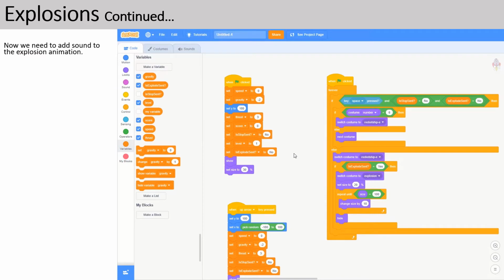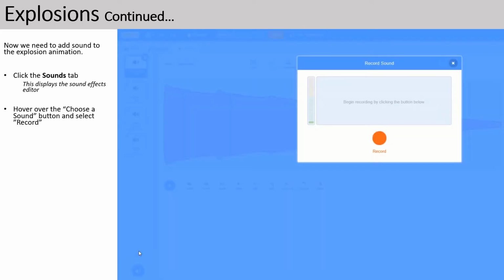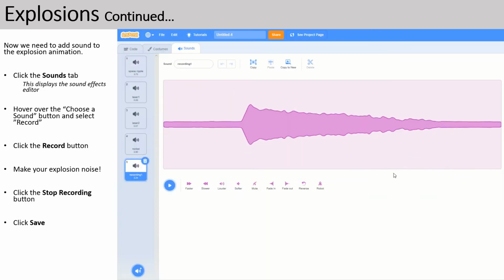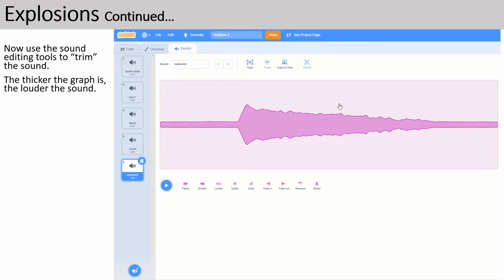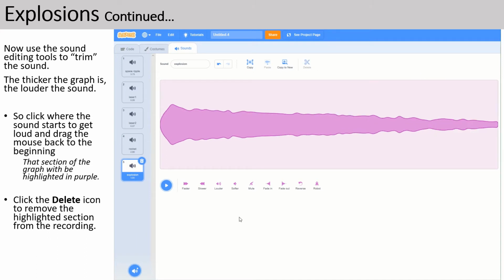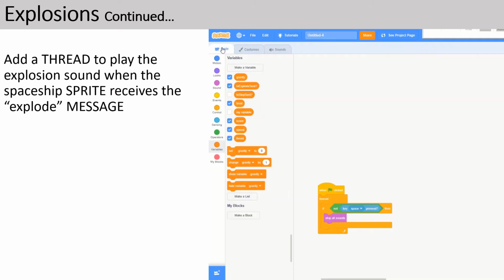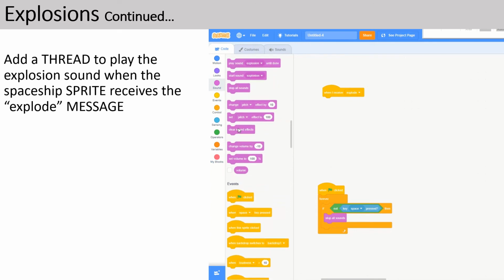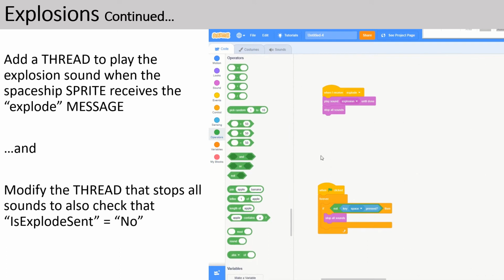Scratch Programming - Explosion Sounds - Lunar Lander Game - Lesson 26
Scratch Programming - Explosion Sounds.  Learn how to create explosion sound effects with Scratch in Lunar Lander game lesson 26.

Watch this video series to learn how to code with Scratch and create the Lunar Lander game